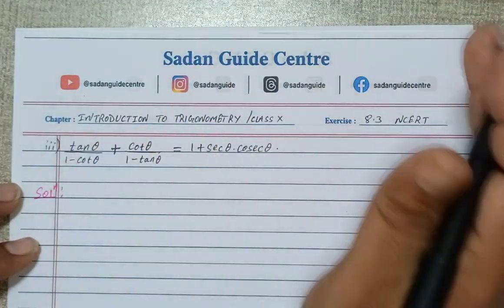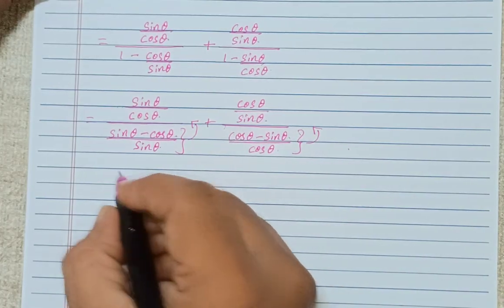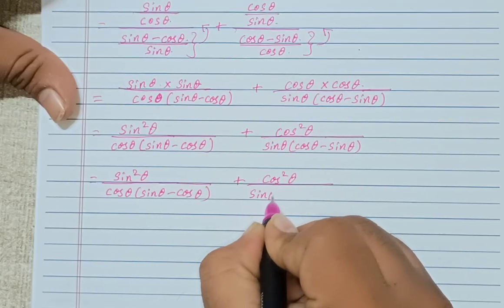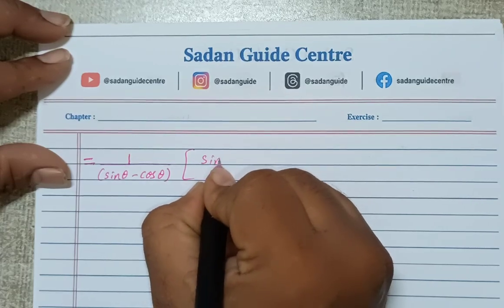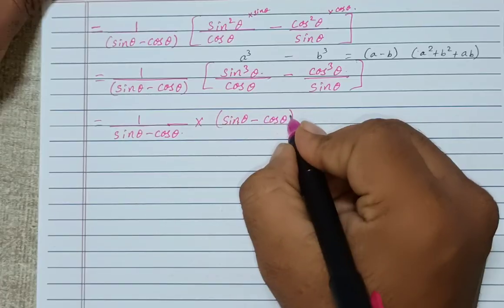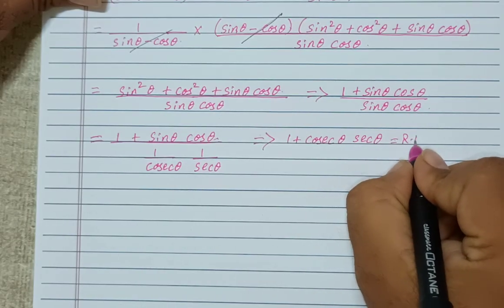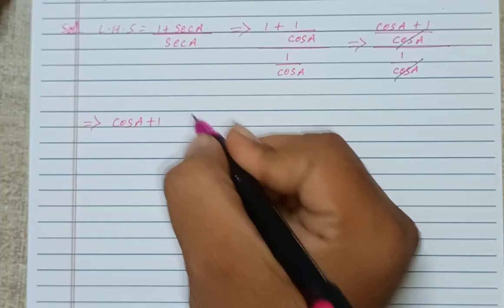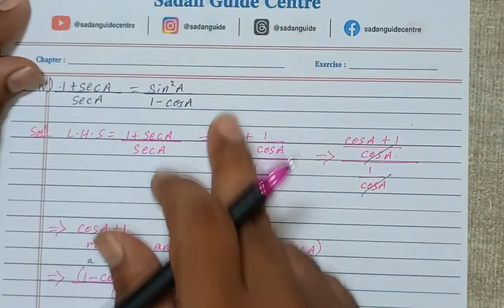🔥 Trigonometry Class 10 | NCERT Exercise 8.3 | Easy Step-by-Step Solution | Sadan Guide Cen | part 2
📚 Trigonometry Class 10 – NCERT Exercise 8.3
In this video, Sadan Guide Centre explains the Trigonometry question from Class 10 NCERT Maths, Exercise 8.3 with an easy and step-by-step method.
✅ Easy explanation
✅ Step-by-step solution
✅ NCERT-based question
✅ Helpful for Class 10 students
✅ Exam-oriented preparation